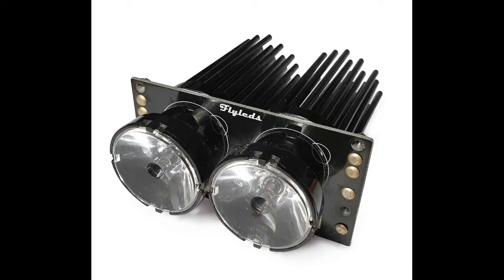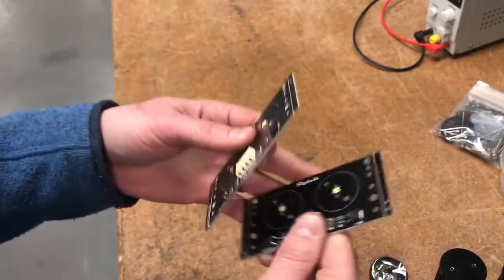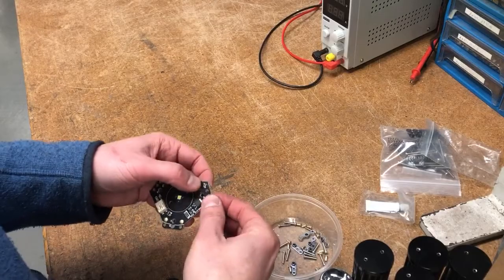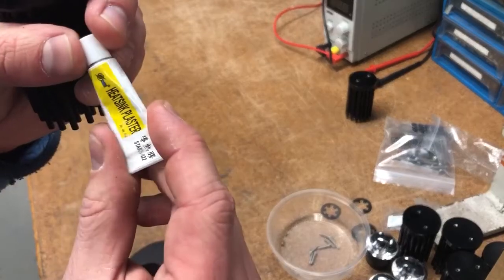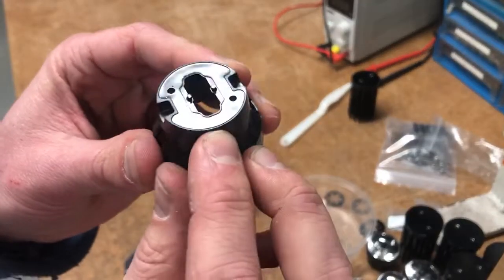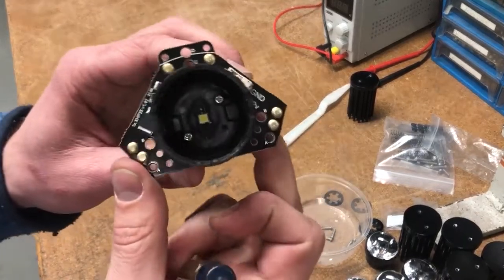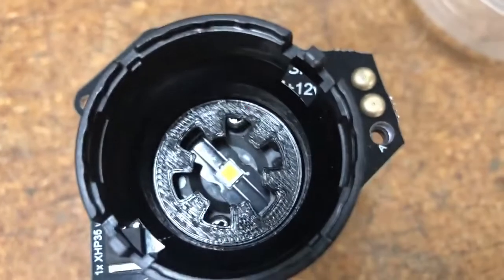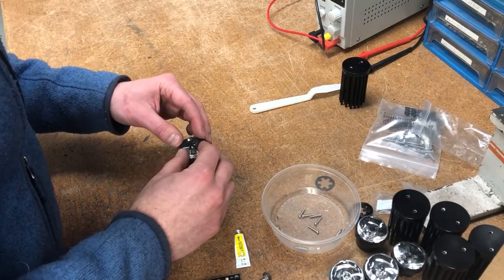Flyleds Spotlight Assembly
This guide walks you through the steps to assembling our spotlights.
The process is the same for all of our lighting products.